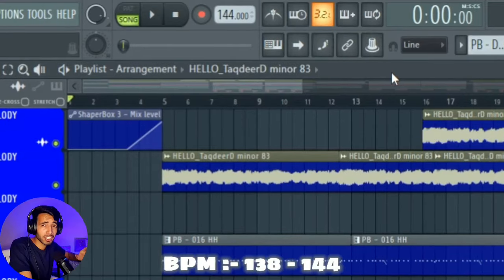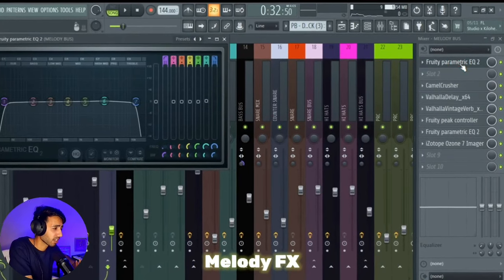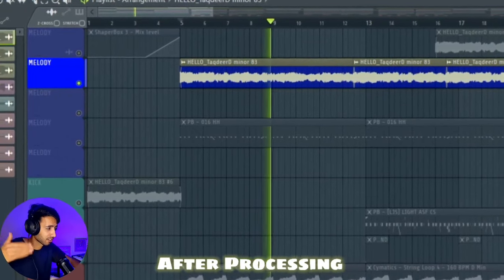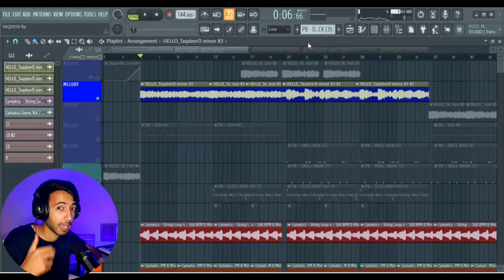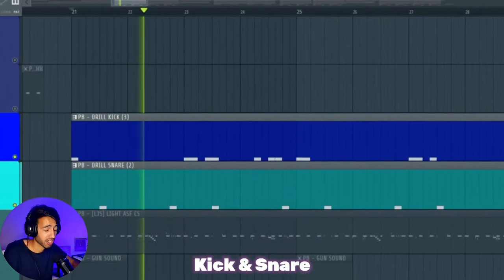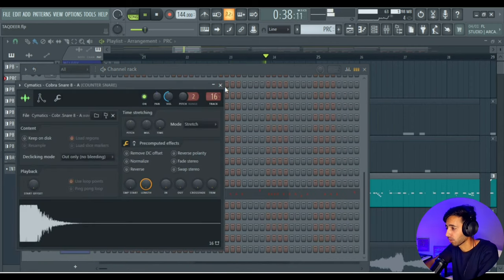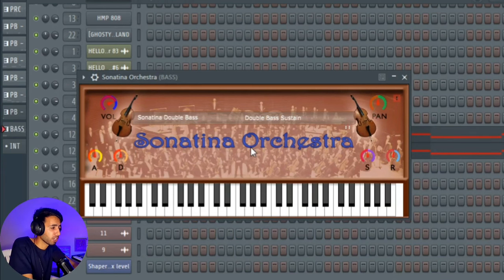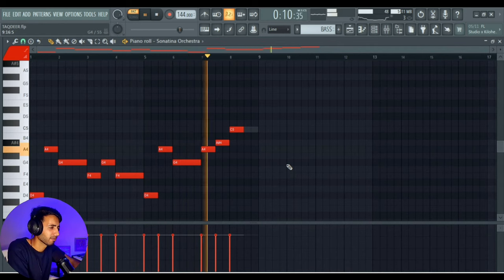INDIAN 🇮🇳 Bollywood Drill Beat Remix of Famous Indian Movie Song | Producer Hindi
Welcome Back Guys Today In This Video I'm gonna show you how I Flipped INDIAN Movie Theme Song Into Indian Drill Beat in fl studio 21
Movie - Hello ( Taqdeer ) South Movie Of Two Love Birds

Hindi music production course

Hi I'm Jatin Sharma and you are  watching my YouTube channel Producer Hindi , Here We Share Music Production Related Tutorials, Sample Packs, Plugins & Audio Gears Reviews, & Usefull Things For A Musician Or Artist To Grow Up.

( Affilate Links )
My Studio Equipment -
Studio Monitors
Studio Monitors ( 2nd Pair )
Audio Interface
Audio Interface ( 2nd )
Midi Controller
Launchpad X
Dynamic Mic
Condenser Microphone
Mic Stand + Boom Arm
Headphones ( Studio 1 )
Headphones ( Studio 2 )
RGB Keyboard + Mouse
Studio Desk
Social Media Links:-
J S Pahadi

Time Stems -
Intro - 00:00
Sample Preview - 00:38
Melody Fx - 01:08
Final Melody - 01:52
 Drill Drums - 02:06
Drill 808 - 02:36
Indian Drums - 02:51
Tracklib ( Sponsor ) - 03:31
Bass - 04:57
Arrangement & Beat Preview - 05:37
Outro - 06:45